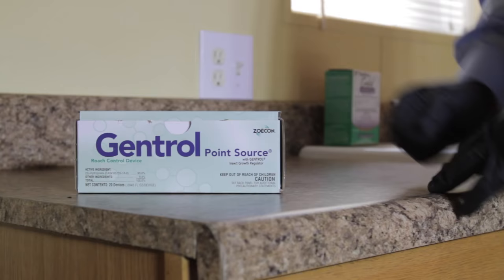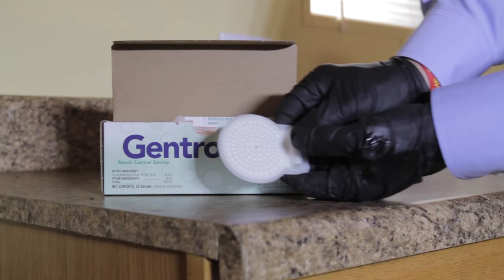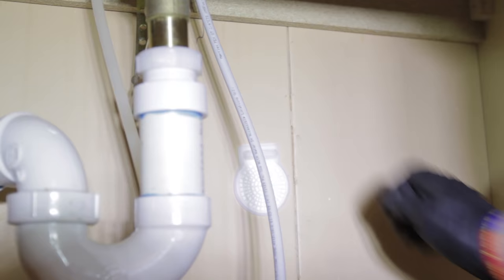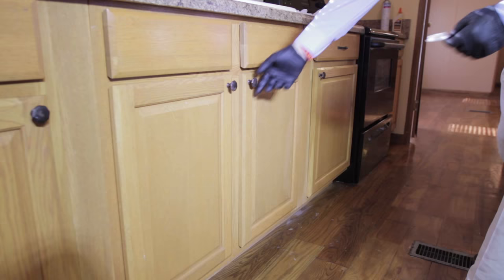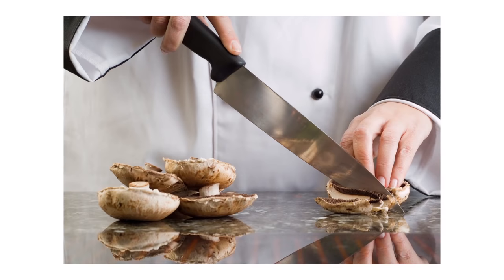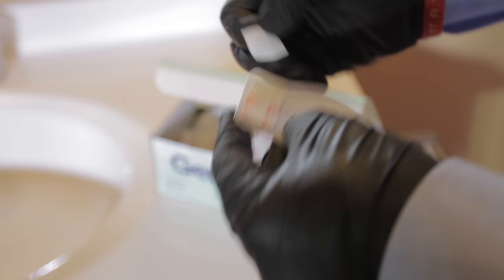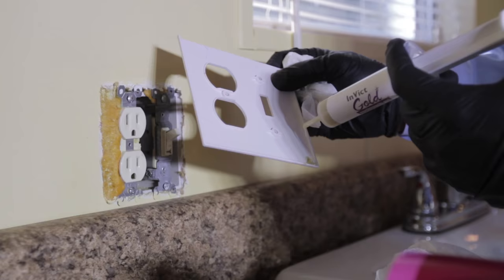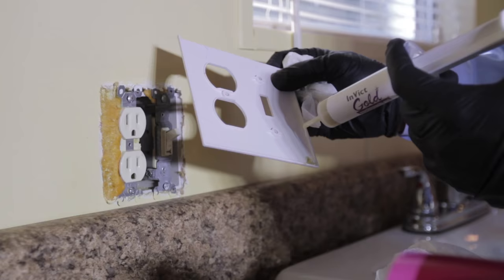How To Use Gentrol Point Source IGR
...Click to buy Gentrol Point Source IGR!

Gentrol Point Source is a great tool in controlling a roach infestation. This IGR, or insect growth regulator, works great in conjunction with baits and sprays. In this video, we will show you how to activate it, as well as where and how to place it.

We're always happy to answer any questions you may have in the comment section below.